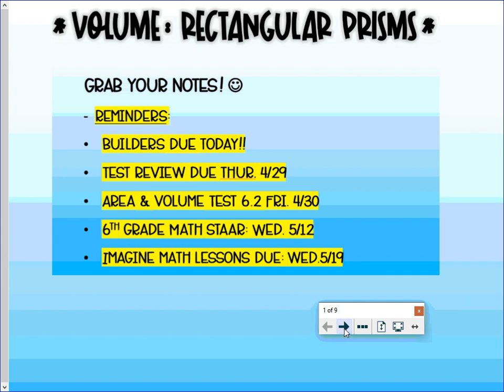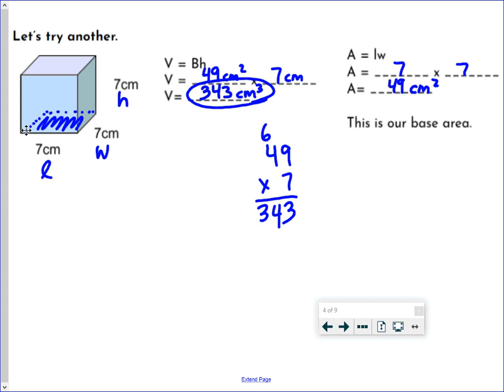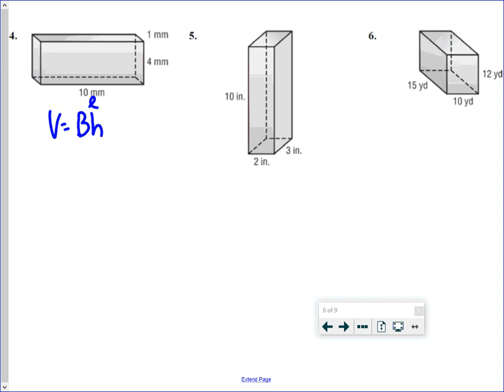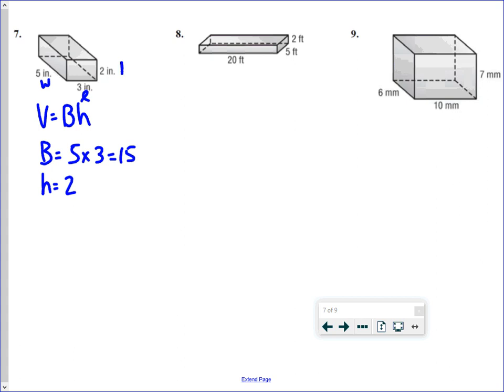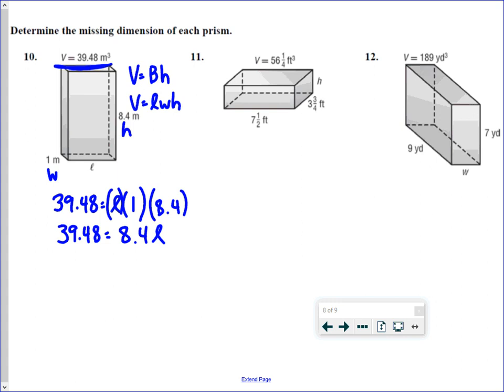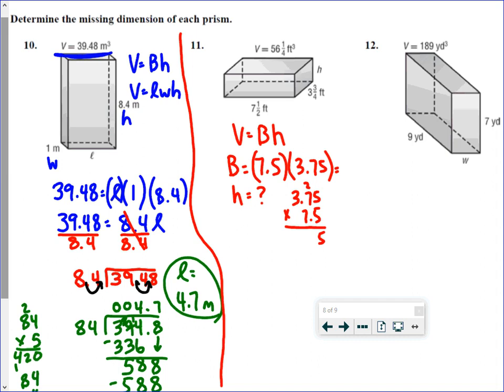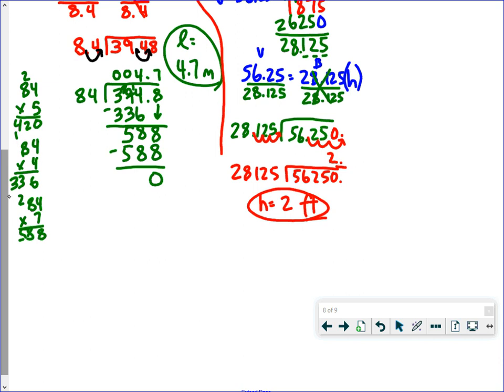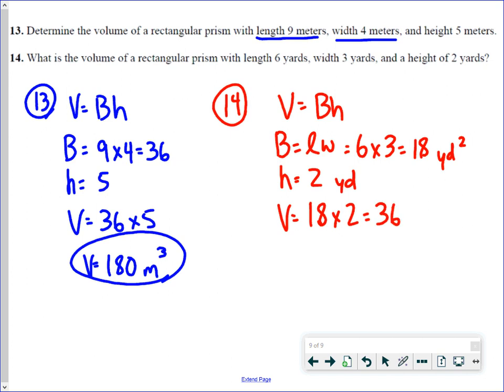4 23 21 Rectangular Prism Notes